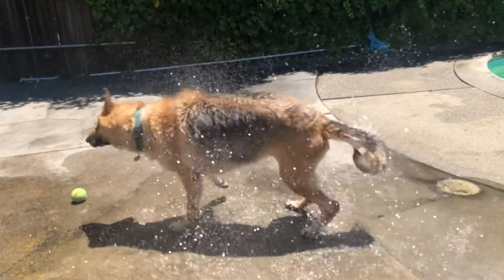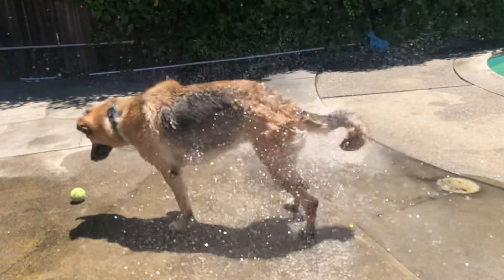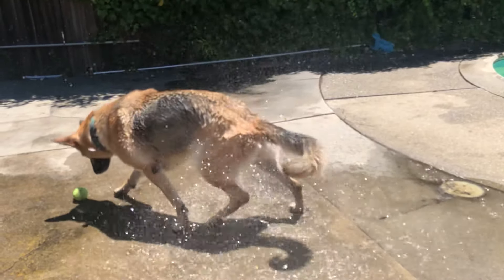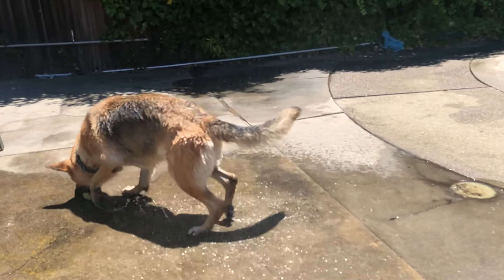Our German Shepherd Shaking Off Water Slow Motion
You clicked on this link because you want to know what a dog looks like when she shaking off water in slow motion. She just got out of the water and she started shaking and I captured it. Thanks, Jeff.